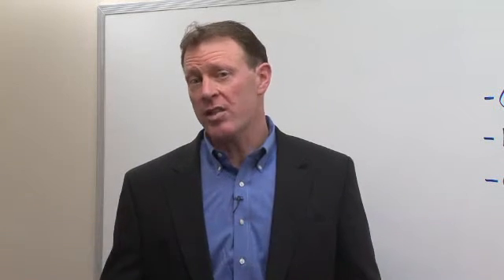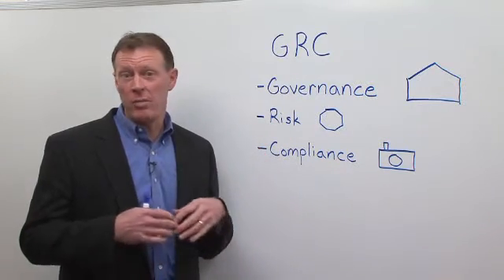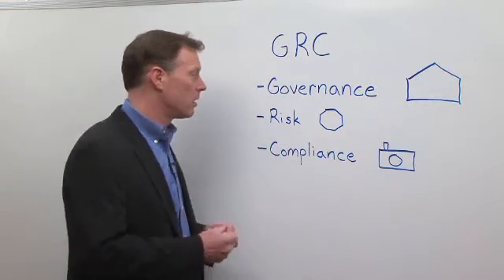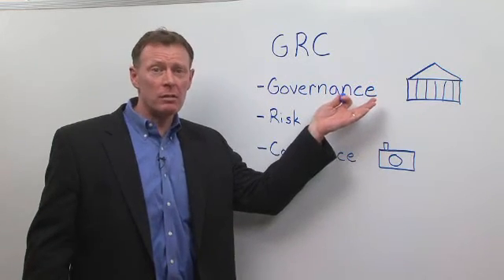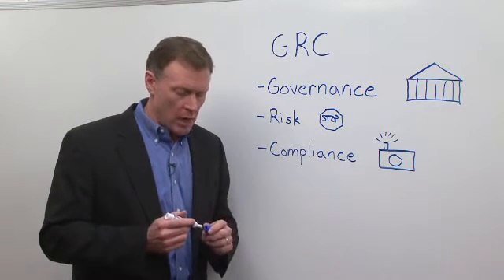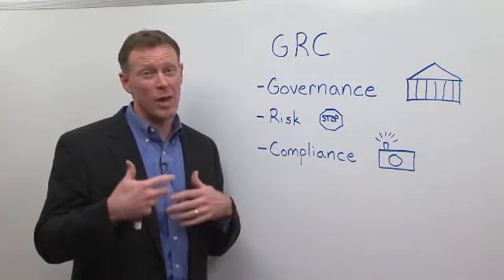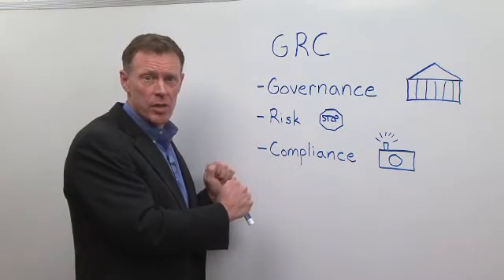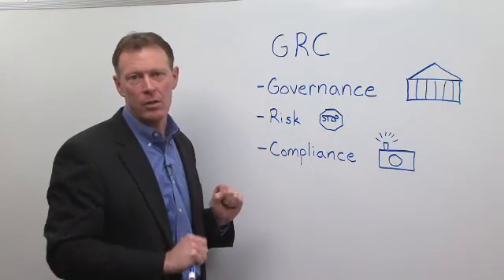Archer EGRC Overview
Overview of RSA Archer EGRC product presented  by Rick Hedeman in 2012.